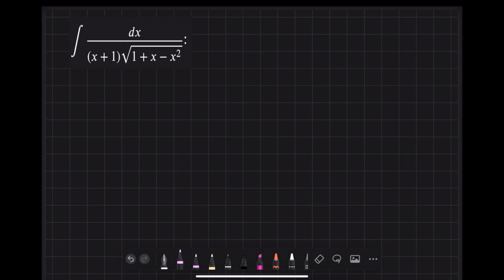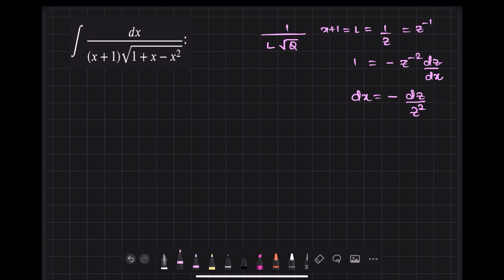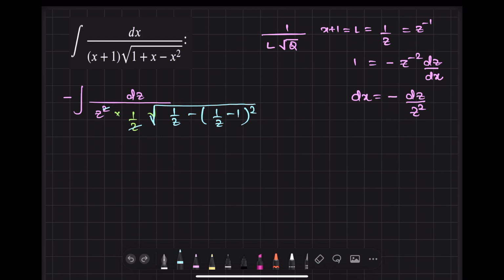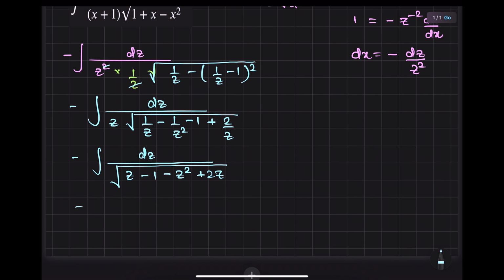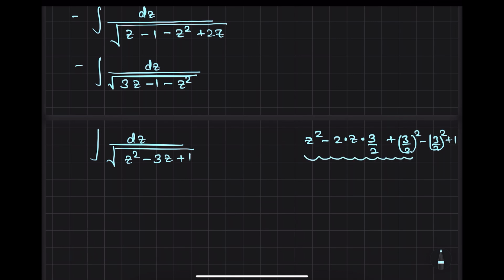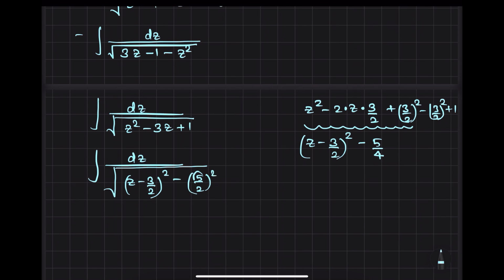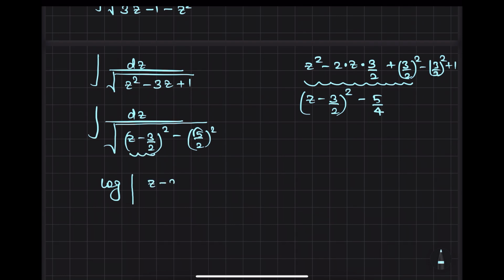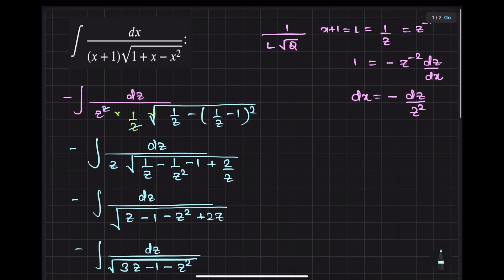E4_Integrate dx/((x+1)√(1+x-x^2))